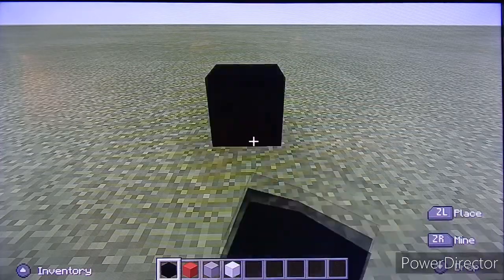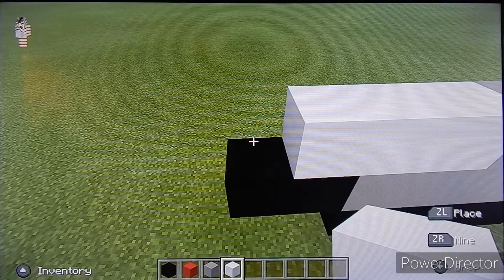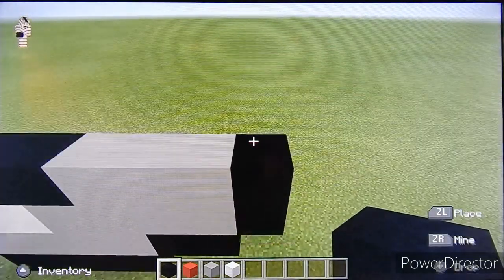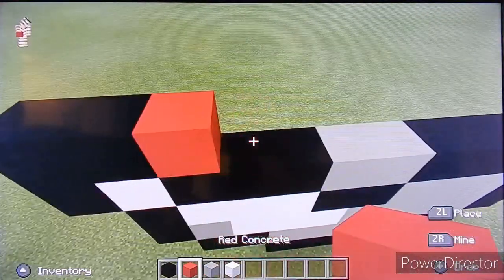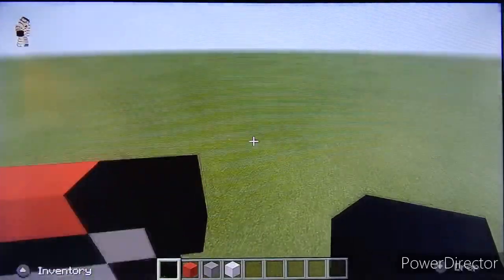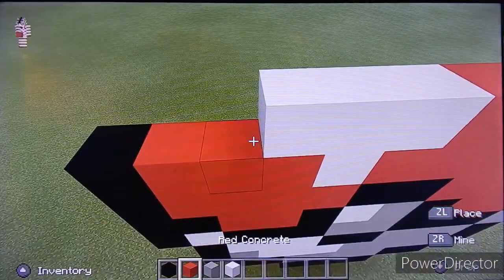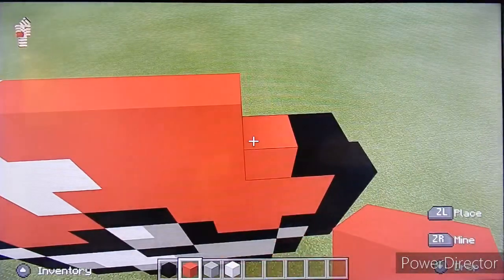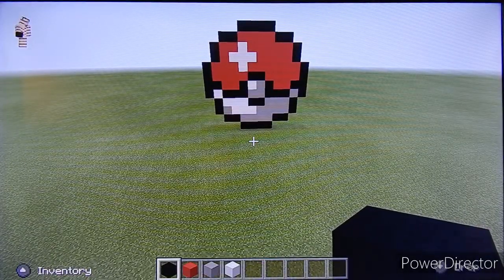Minecraft Pokeball Pixel Art Tutorial